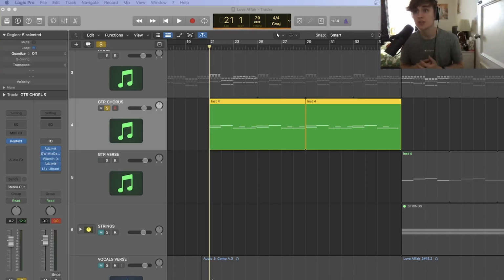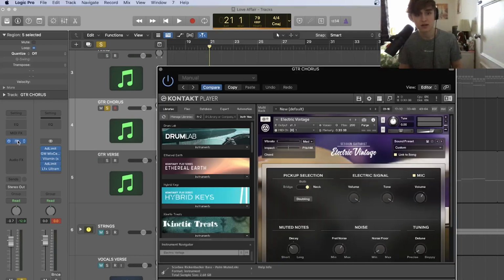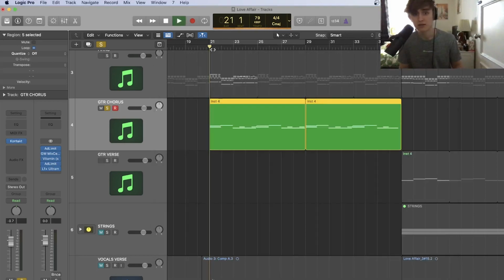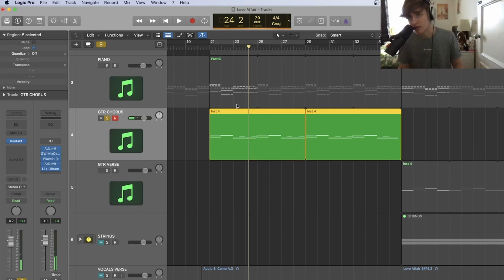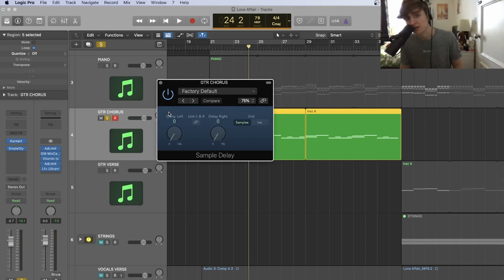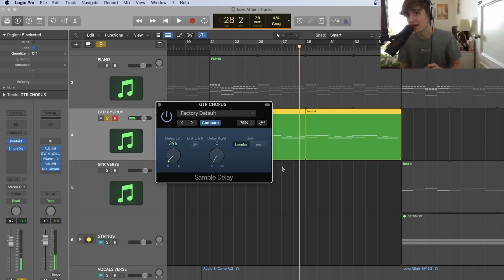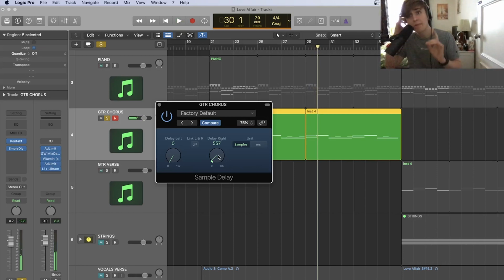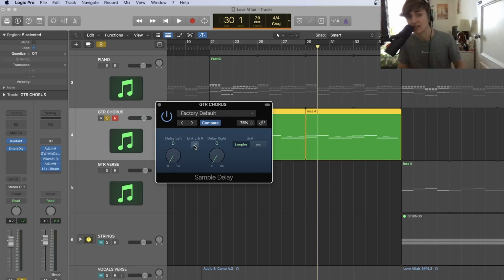How To Use Sample Delay In Logic Pro X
In todays video I will be showing you how to use the sample delay plug in in logic. I will also show you how you can use a sample delay to create the effect of double tracking without recording twice and also creating a stereo spread on an instrument to free up the centre of the mix!